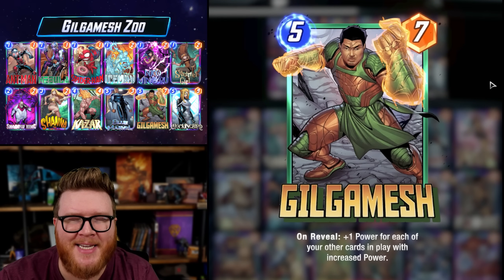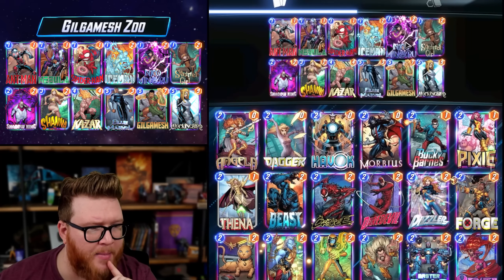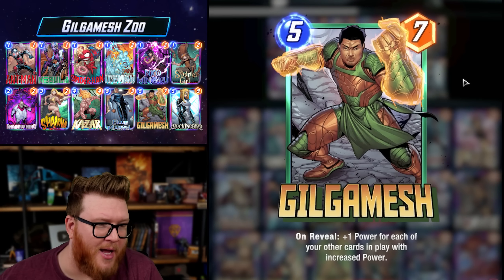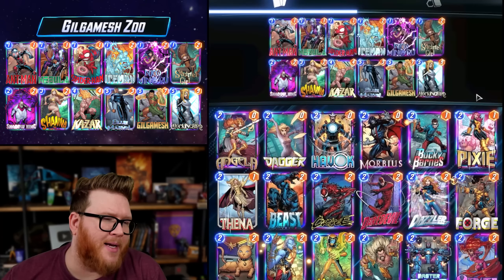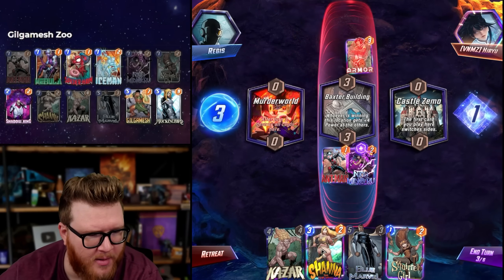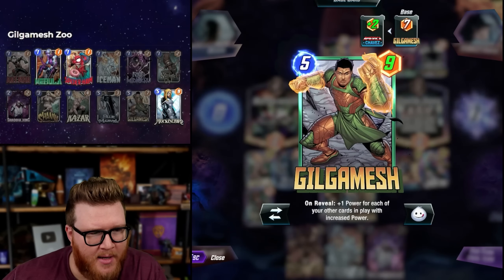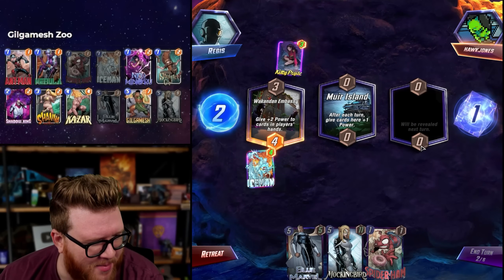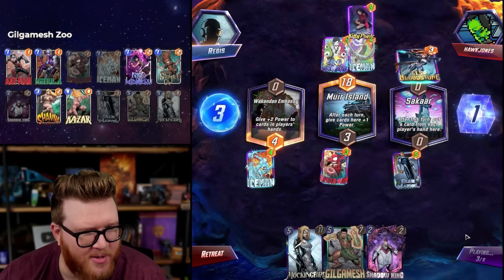GILGAMESH IS A GIANT... but can he make zoo meta?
Gilgamesh is Marvel Snap's latest season pass card, and he's seem absolutely perfect for the Zoo archetype, able to become one of the biggest 5-cost cards in the game!

Power Estimate: My Untapped stats weren't tracking with the new patch, but by my estimate I had an okay run at best with this list after accounting for bot games. Gilgamesh definitely added some big power spikes and surprises to the zoo formula, but the overall archetype still seems middling at best despite his inclusion.

Video Chapters
0:00 Deck Introduction
3:45 Deck Gameplay

Marvel Snap | GILGAMESH IS A GIANT... but can he make zoo meta?